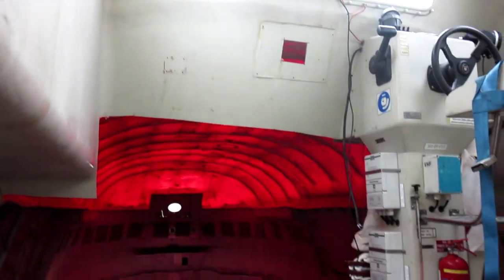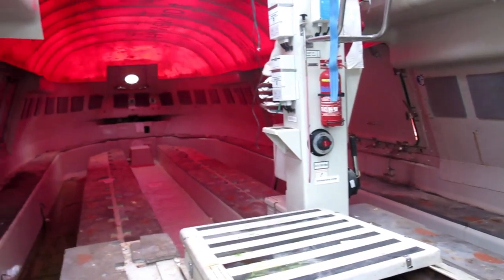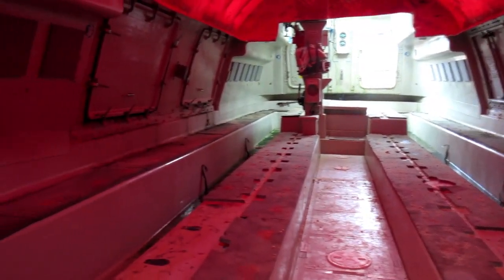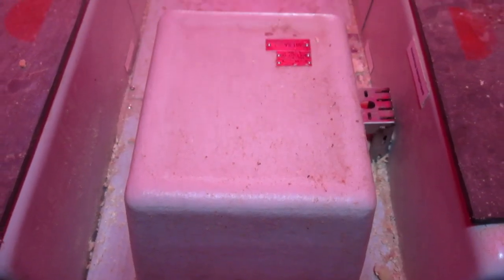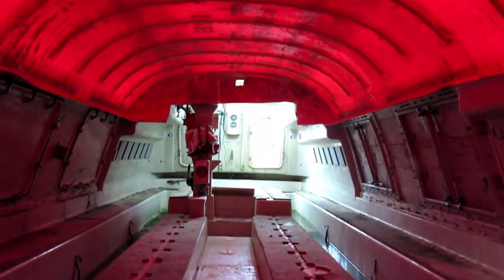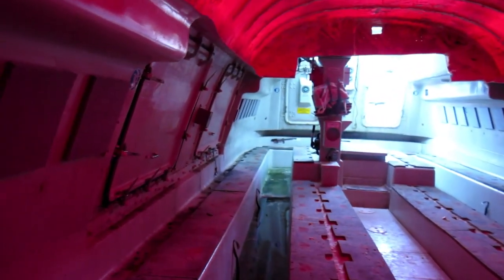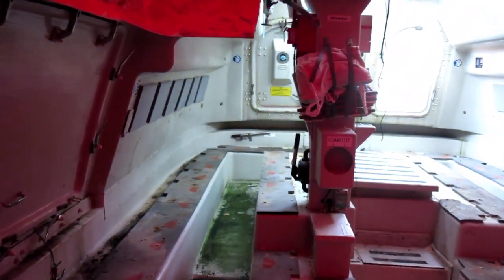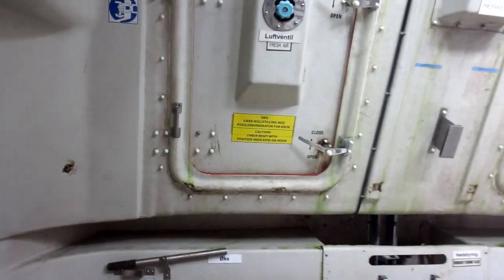Lifeboat conversion Ep.13: photos of Hygge.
We asked the seller to send us a couple of video's of Hygge from the inside to get an idea of the size of her, as it was very difficult from the few foto's they had on their website. This is them in a short video compilation.